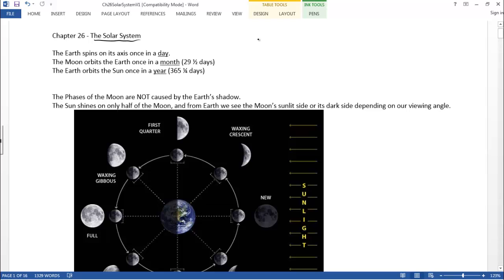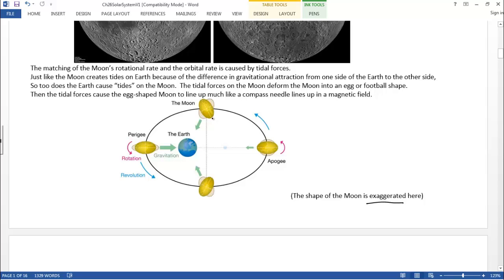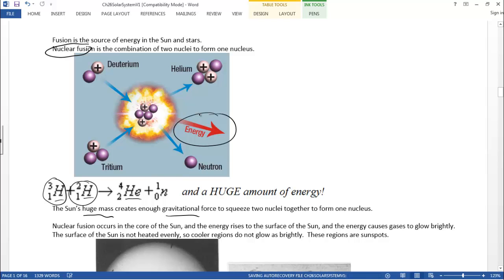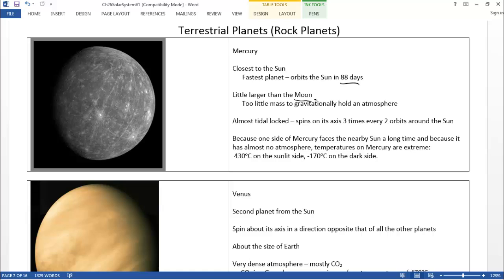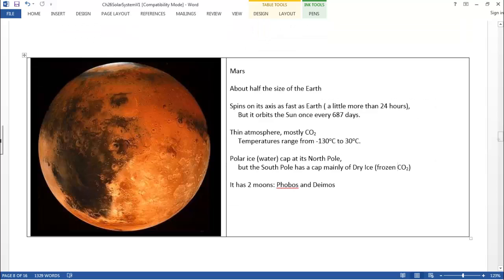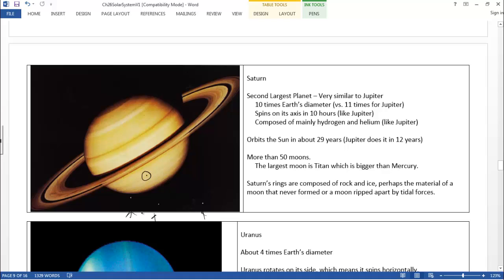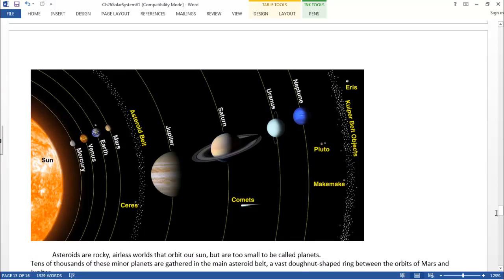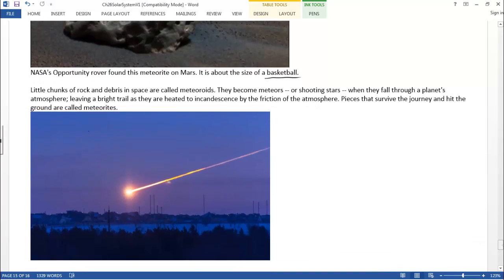The Solar System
This video describes our Solar System and includes the Moon, planets, asteroids, comets, and meteors.